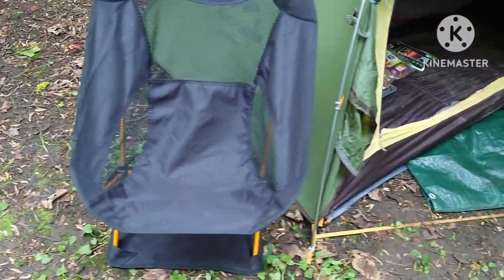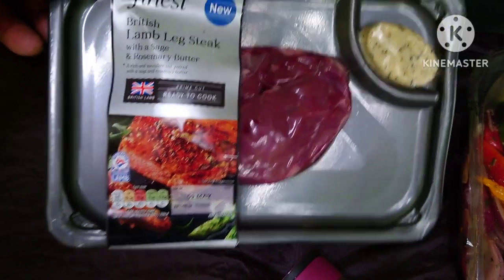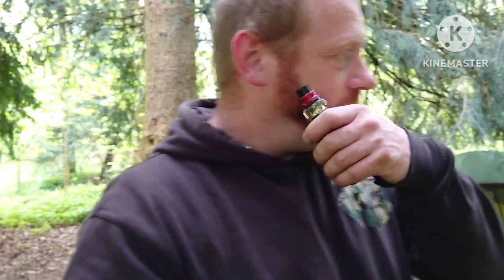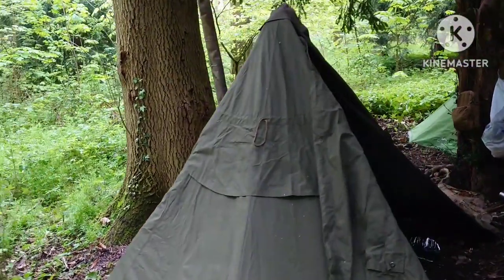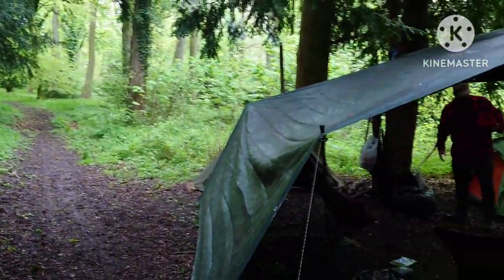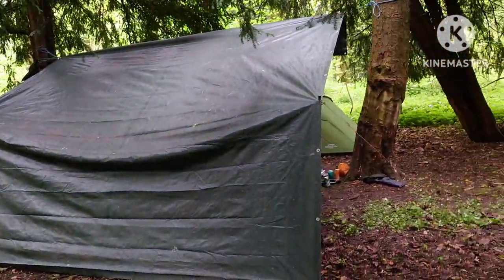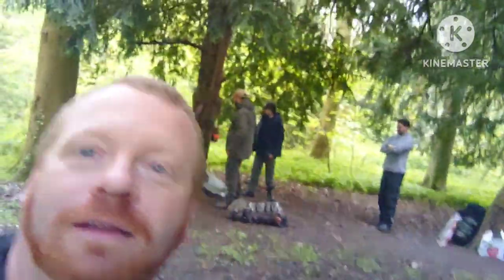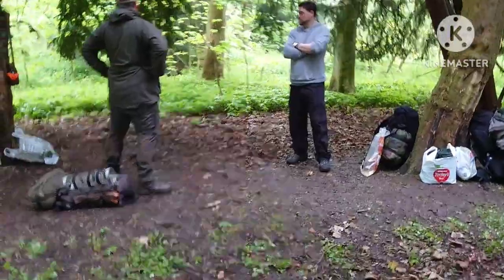wet and chilled night little bit a bad language i do apologize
small bit of bad language i do apologize